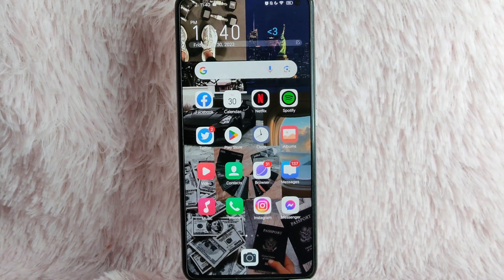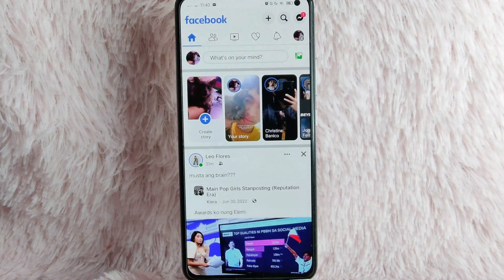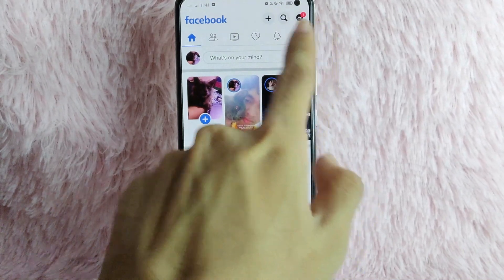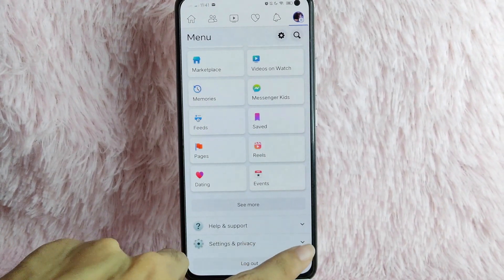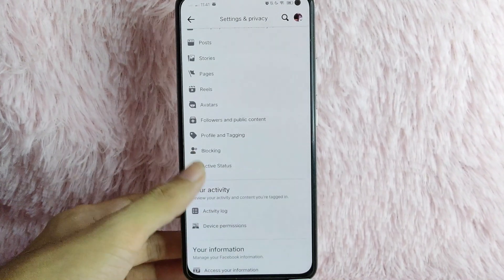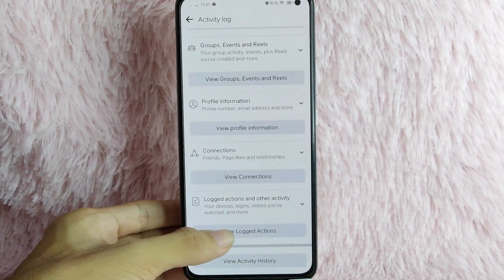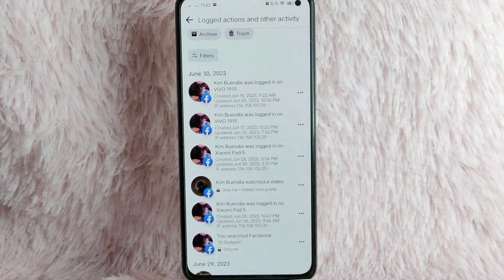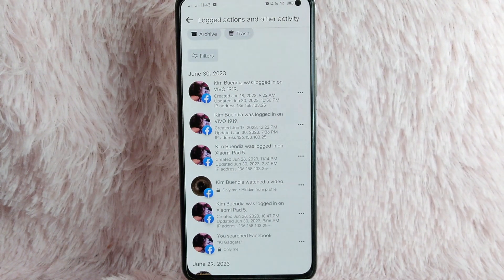✅ How To Review Log In Activity On Facebook 🔴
About this tutorial:

Facebook is a social media platform founded by Mark Zuckerberg, Eduardo Saverin, Andrew McCollum, Dustin Moskovitz, and Chris Hughes in February 2004. It was initially developed as a way for Harvard University students to connect and interact with each other. However, it quickly expanded to other universities and eventually opened to the general public in 2006.

Facebook allows users to create profiles, connect with friends, share updates, photos, and videos, and engage in various activities such as joining groups, playing games, and participating in events. Over the years, Facebook has become one of the largest social media platforms globally, with billions of active users.
Get in touch!